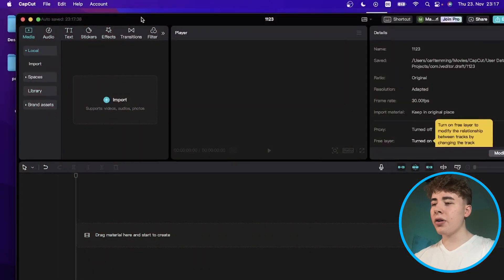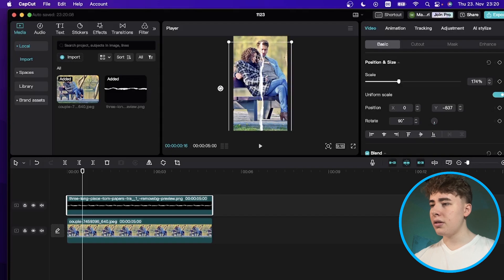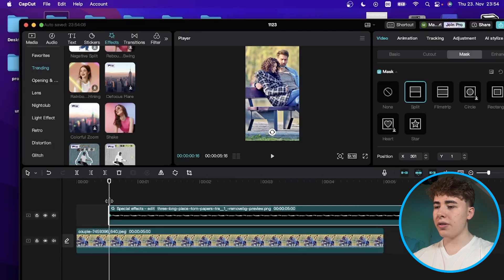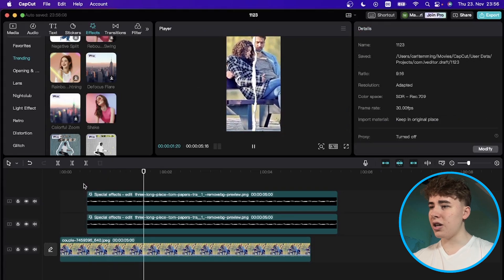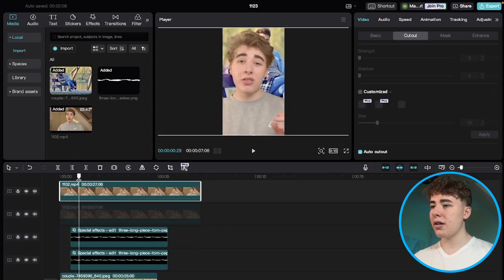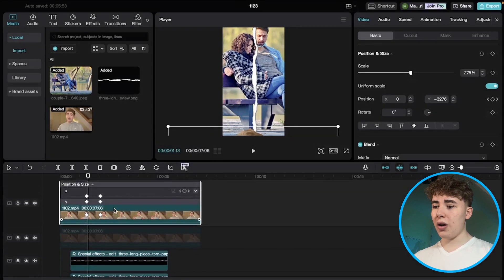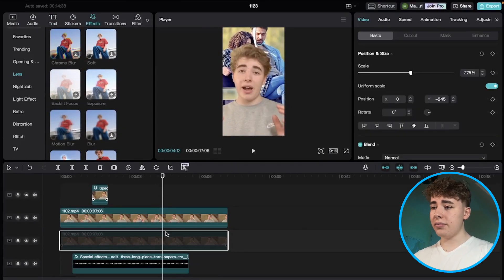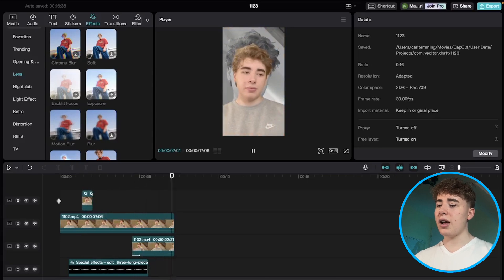Can I Edit Shorts like Ali Abdaal in CapCut PC?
How to edit shorts like Ali AbDaal in CapCut PC. In today's video, we are taking a look at how to edit shorts like Ali Abdaal in CapCut PC.